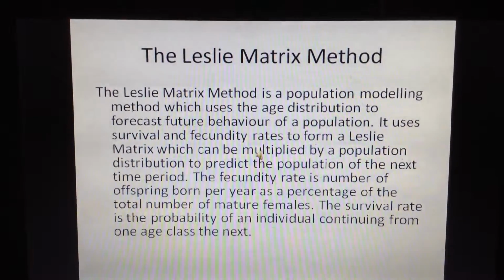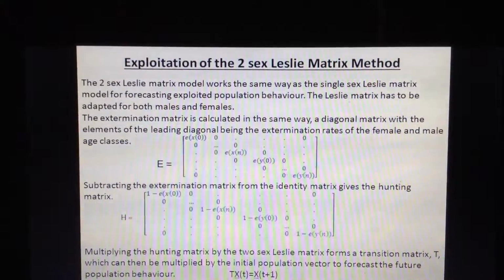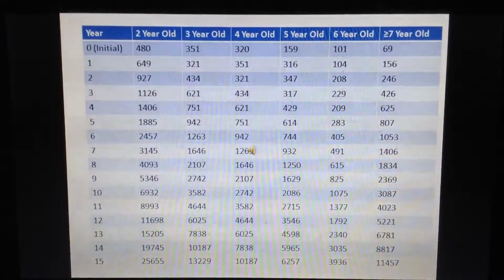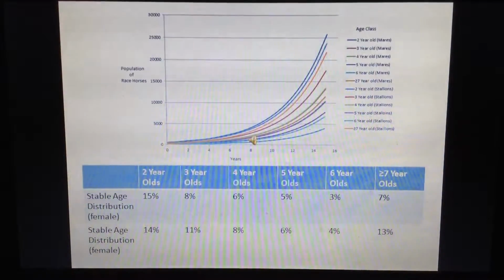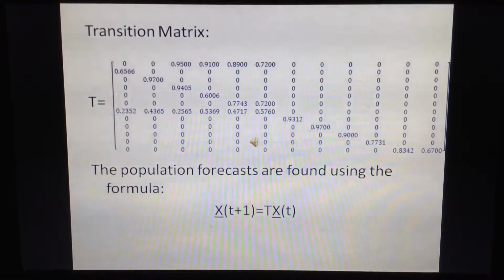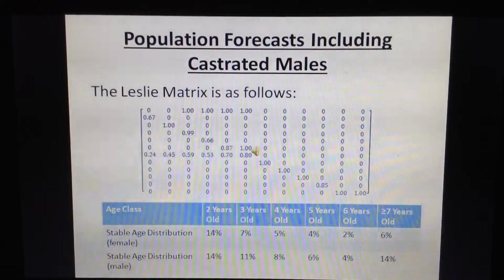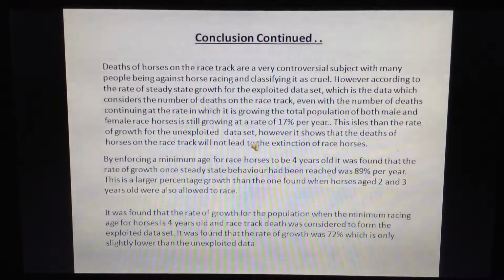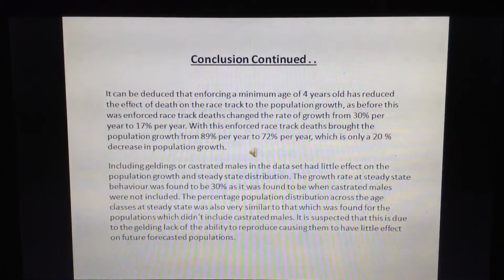Investigation in Mathematics-Population Forecasting of a Selectively Bred Species